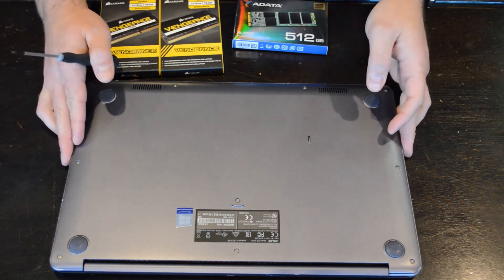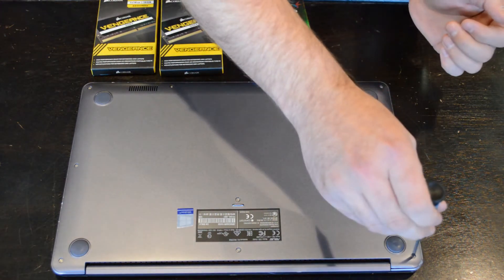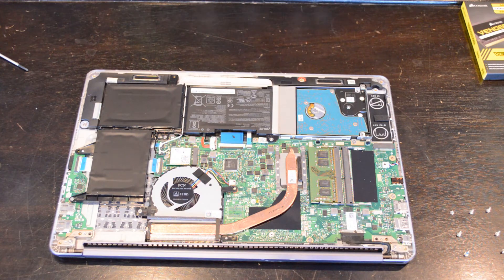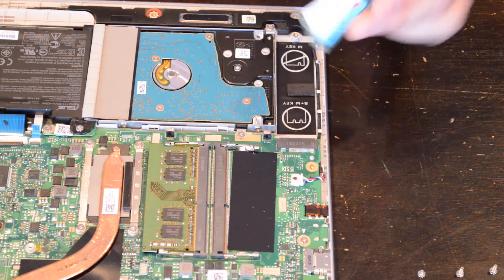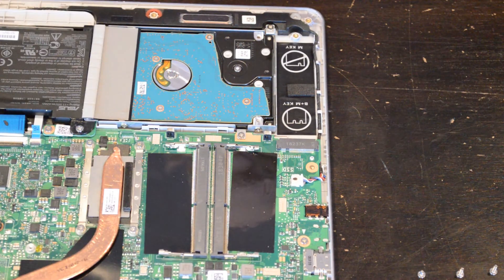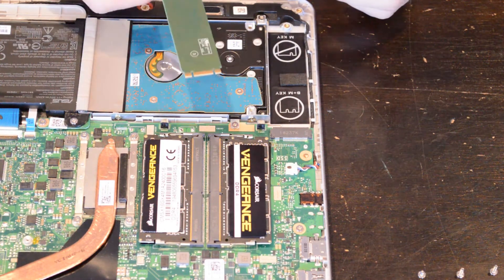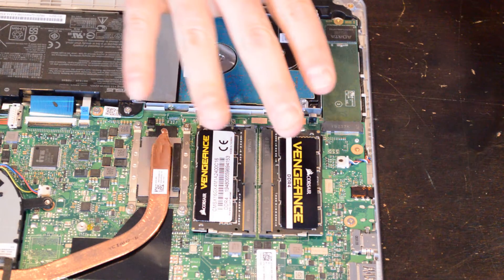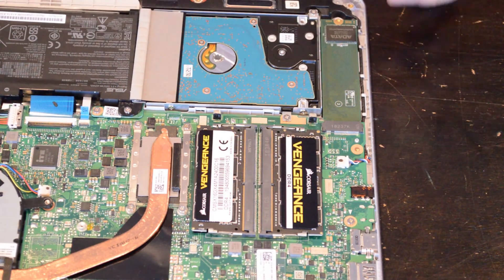RAM Upgrade and M.2 Hard Drive Installation in Asus F510U Laptop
In this video I do a massive upgrade on my laptop by adding 24 GB of RAM (to make 32 total) as well as adding a 512 GB M.2 solid state hard drive.

Asus Laptop (which is amazing now after this upgrade)

M.2 SSD Hard drive - 512 GB

32 GB of Corsair Vengeance DDR4 RAM

Here's a great YouTube video that shows how to use Macrium Reflect to clone the original hard drive onto the new drive.